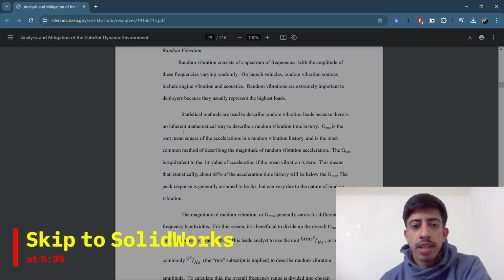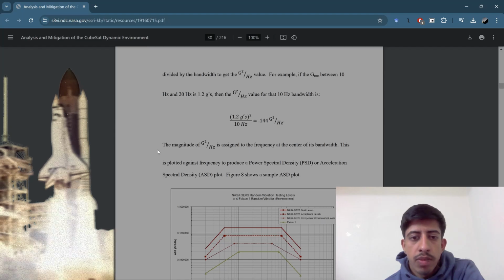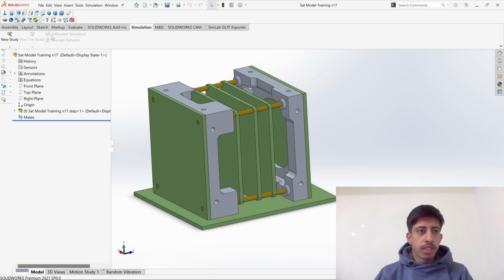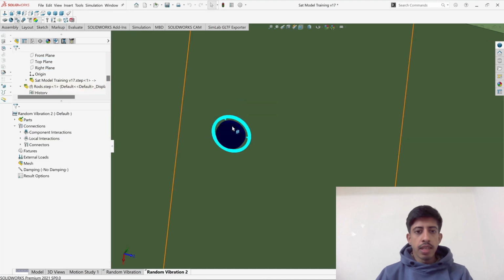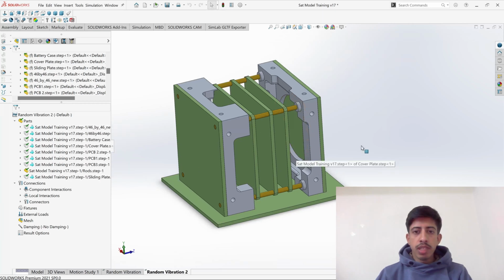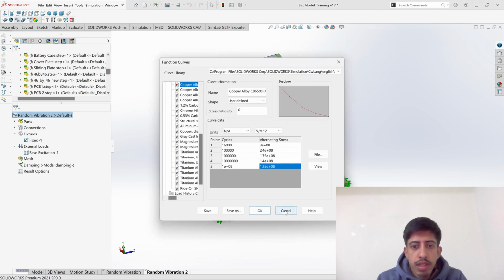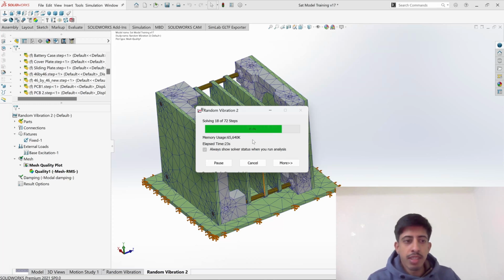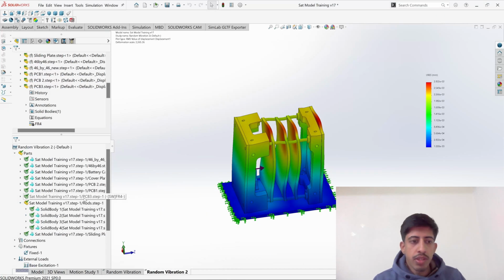Random Vibration Analysis in SolidWorks | Bishal Adhikari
A rocket launch is a very critical process which produces intense vibrations within the rocket body. Small satellites such as PocketQube has to deal with the forces and stress created by such vibrations as they are loaded inside the deployer in the rocket for launch into orbit. To make sure the satellite structure can survive such forces, one of the analysis that the engineers rely on is Random Vibration Analysis. In this video I have detailed the process of setting up such analysis in Solidworks software.

Topics:
Theoritical Background : 00:00
Solidworks Tutorial : 05:45